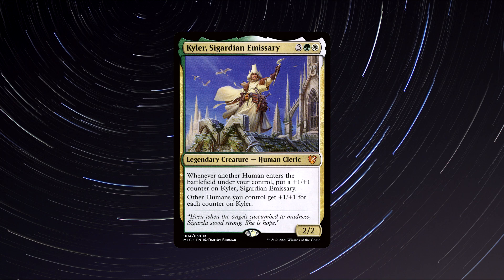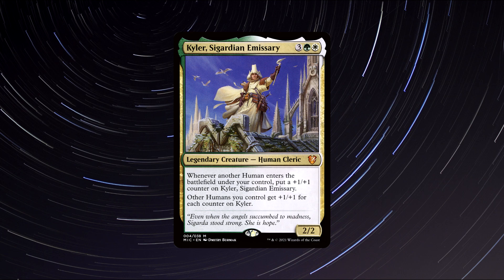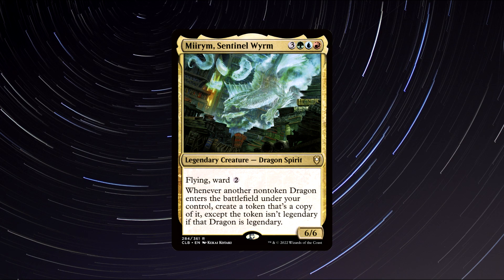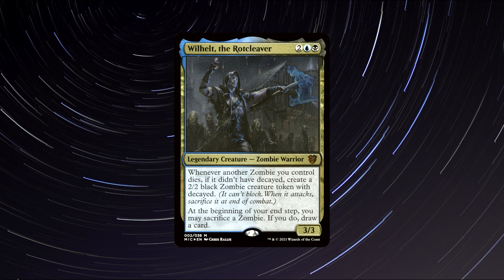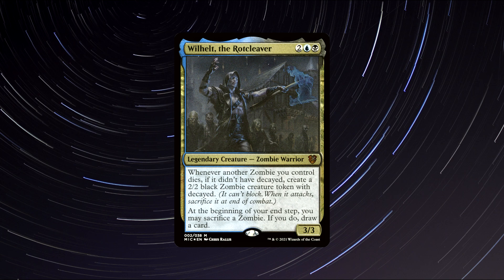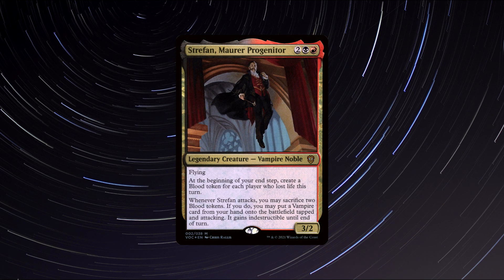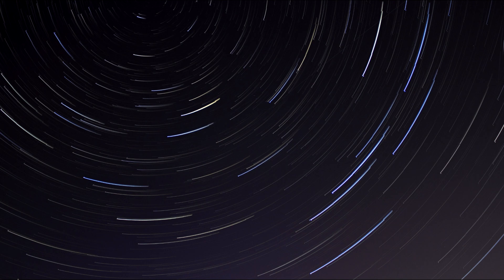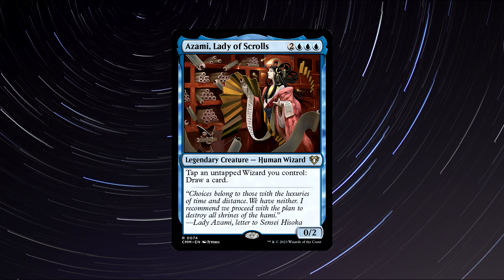Top Budget Tribal Commanders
Hi Friends!
The cards listed are:
[[Kyler, Sigardian Emissary]]
[[Miirym, Sentinel Wyrm]]
[[Wilhelt, the Rotcleaver]]
[[Strefan, Maurer Progenitor]]
[[Azami, Lady of Scrolls]]